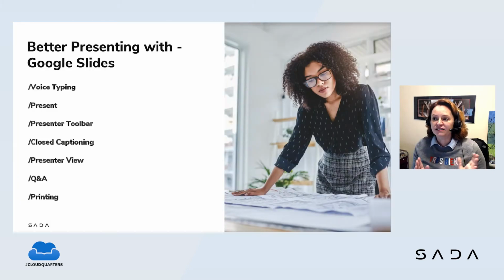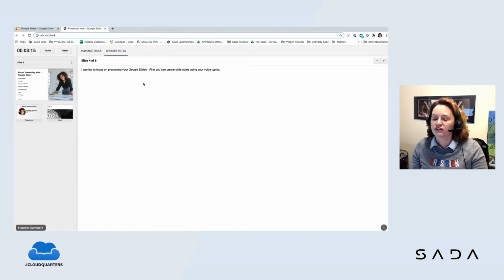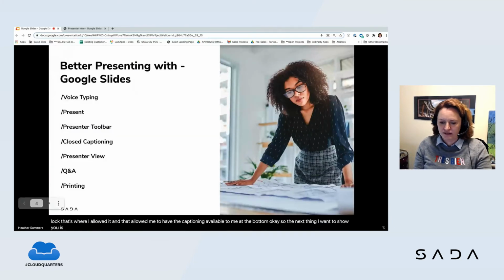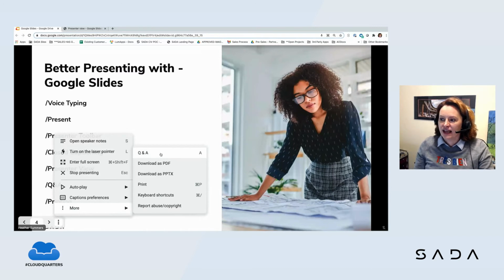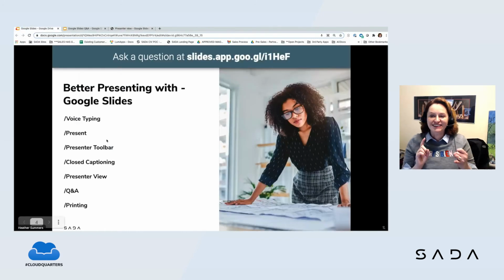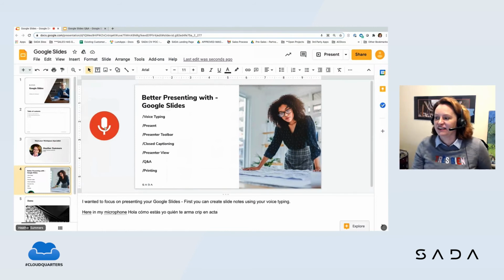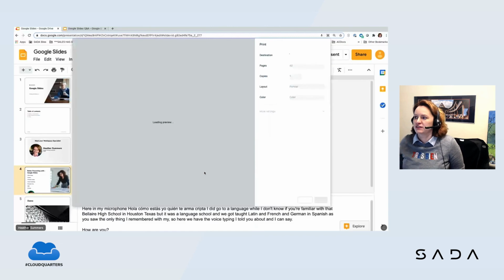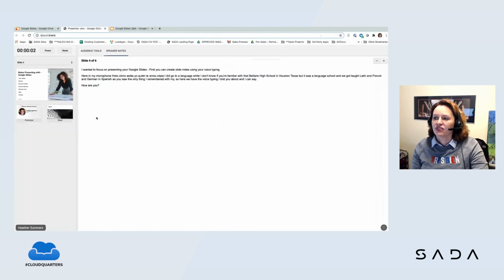CloudQuarters: Google Slides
Google Slides makes your ideas shine with a variety of presentation themes, hundreds of fonts, embedded video, animations, and more. Watch this demo to learn how to be a better presenter by utilizing Google Slides newest features.